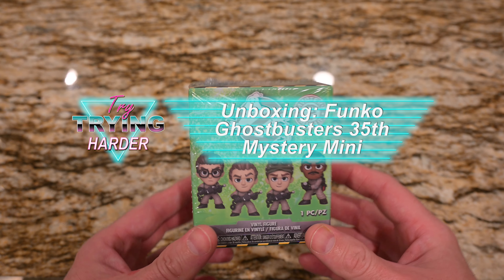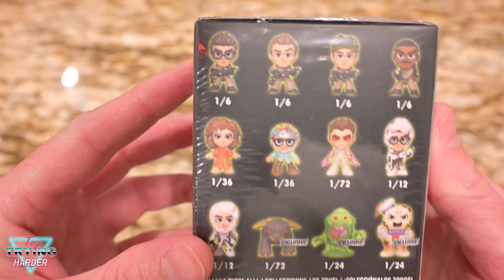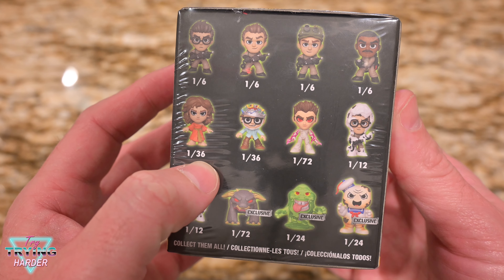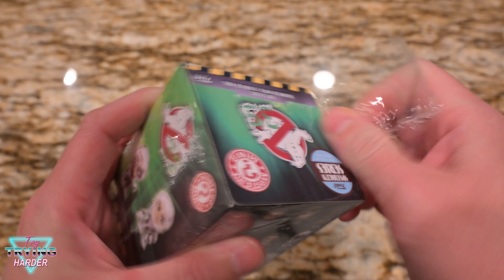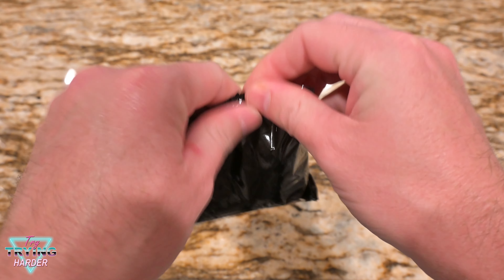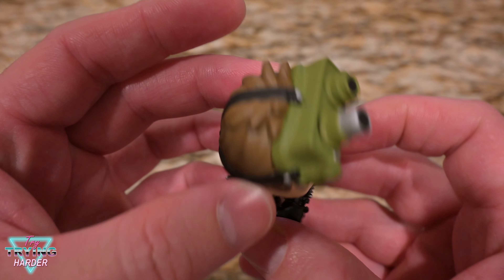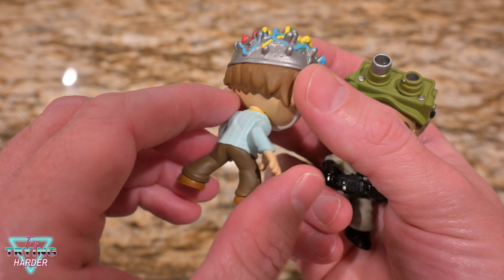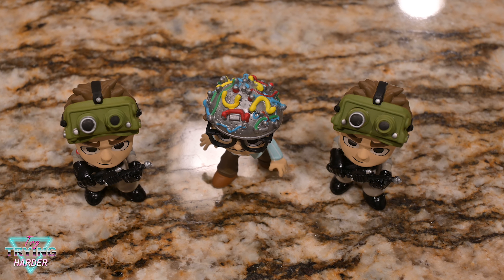TTH Unboxing #26: Funko Ghostbuster 35th Anniversary Mystery Mini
Unboxing of @OriginalFunko @Ghostbusters 35th Anniversary Mystery Mini vinyl figure.